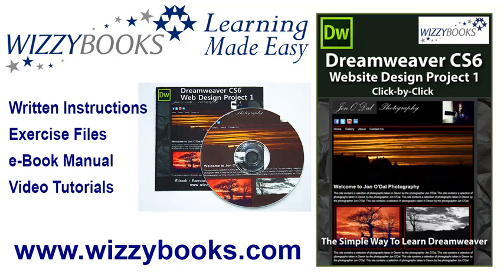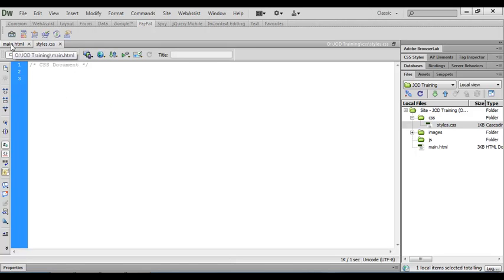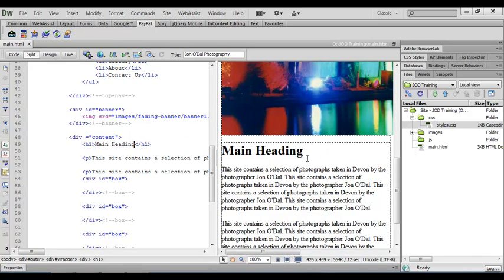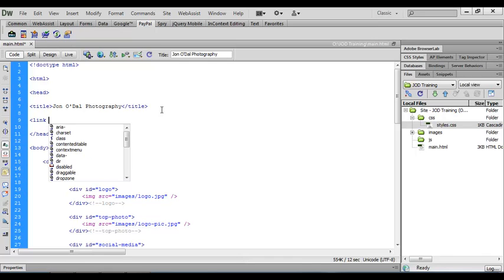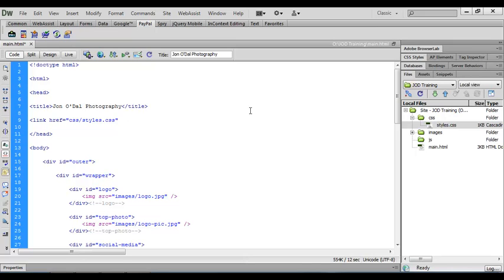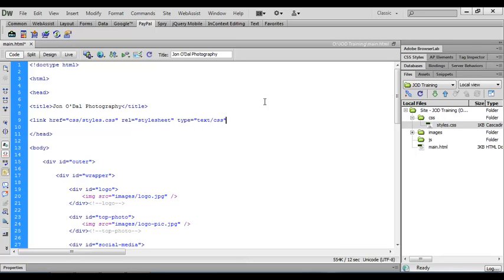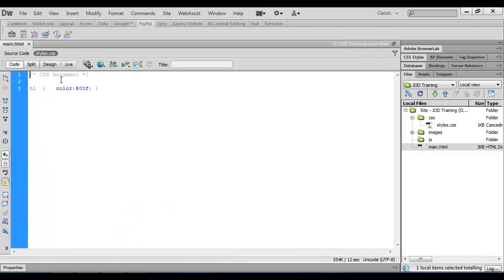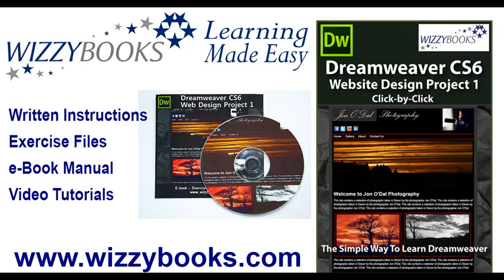16 Attaching a Style Sheet Dreamweaver Web Design Project 1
This tutorial looks at attaching a css style sheet to your website using Dreamweaver CS6. If you would like to download the high quality video tutorials and asset files that accompany this series, or for more tutorials